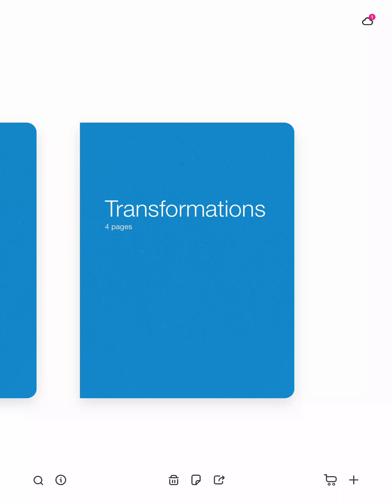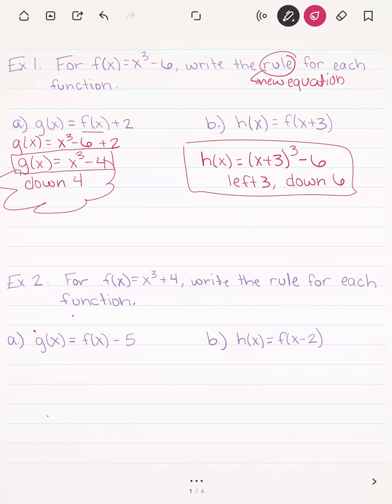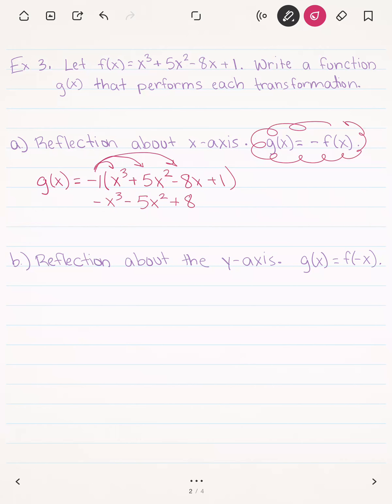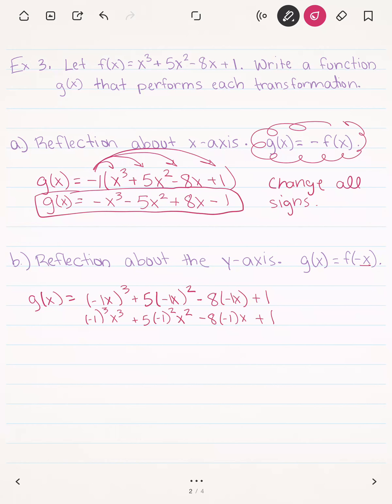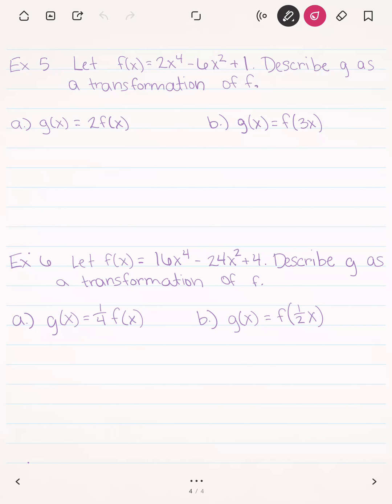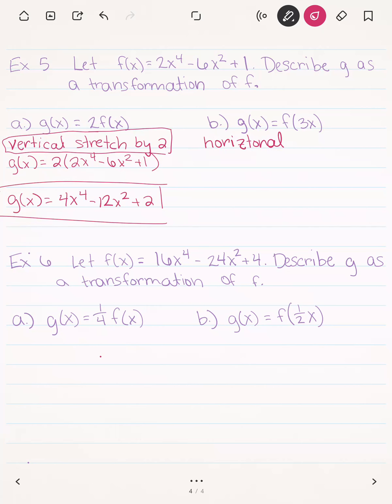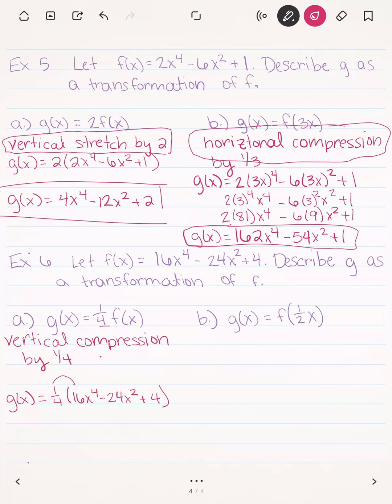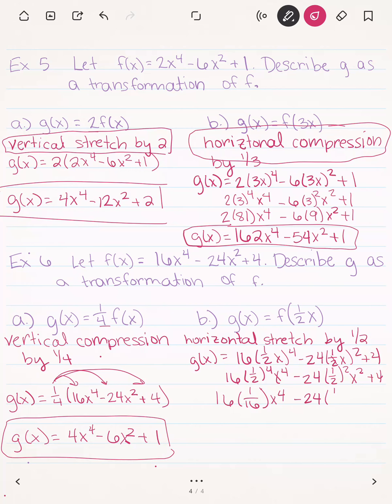Unit 3 Transformations of Polynomial Functions